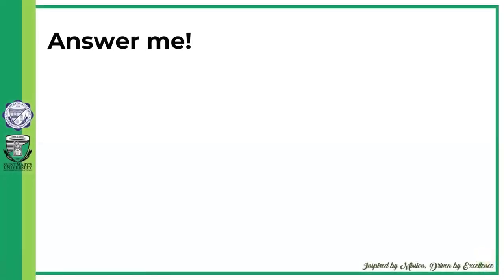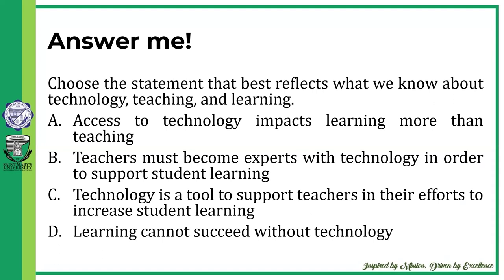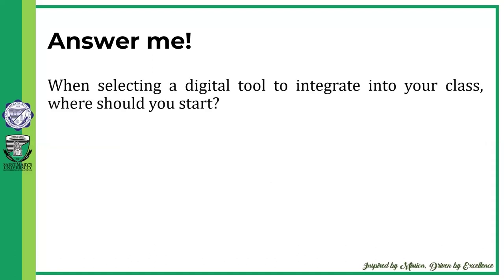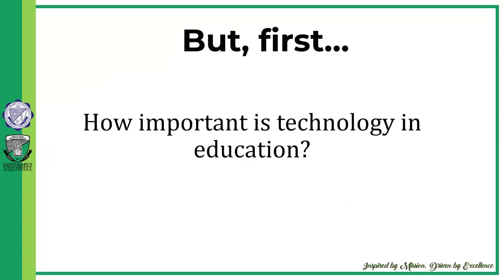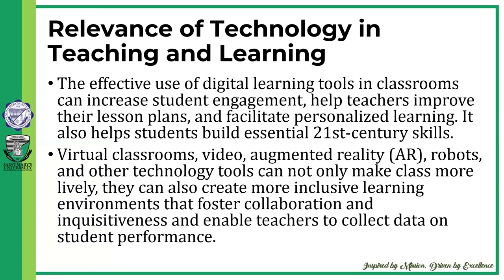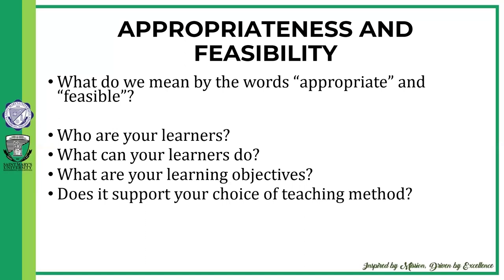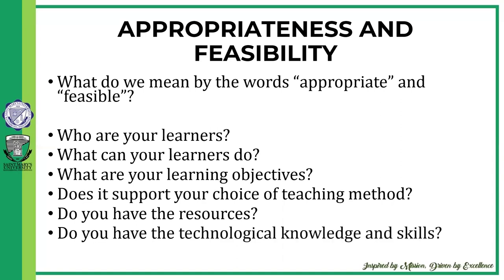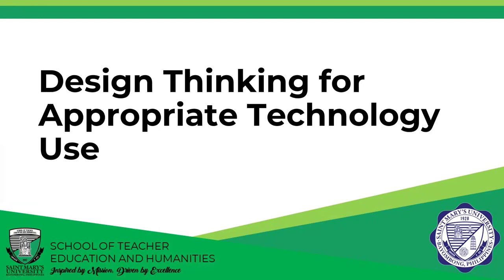Lesson on Unit 7 - Evaluating Appropriate Assessment (Technology) Tools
Though the lesson says "Evaluating Appropriate Assessment Tools", the video actually focuses on Evaluating Appropriate Technology Tools. This lesson describes criteria that teachers need to consider in selecting and/or developing technology or resources to support teaching and increase student learning.